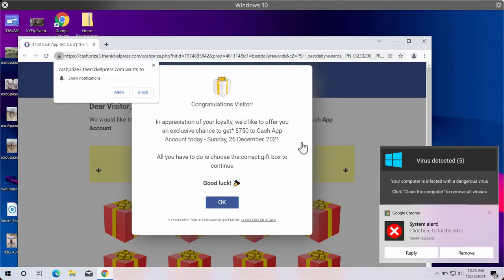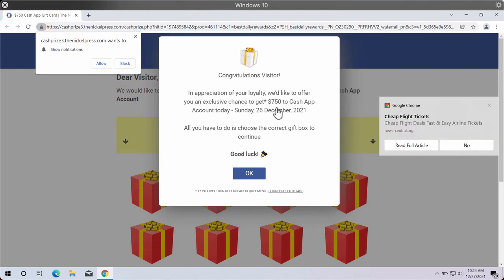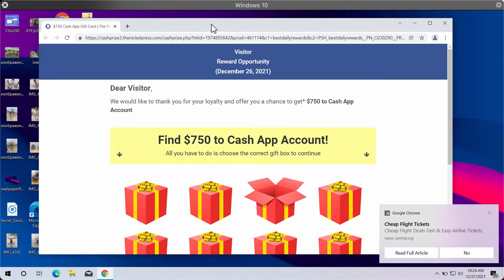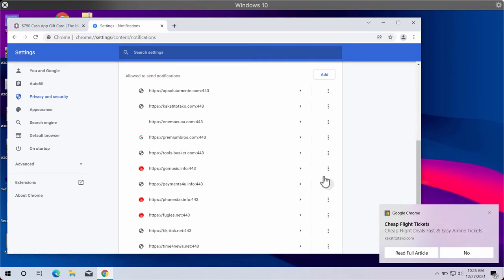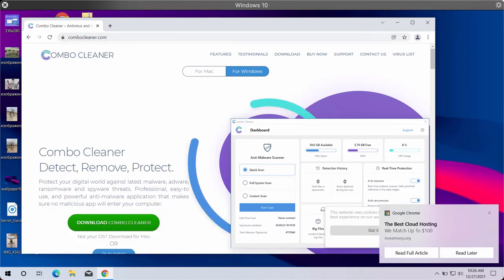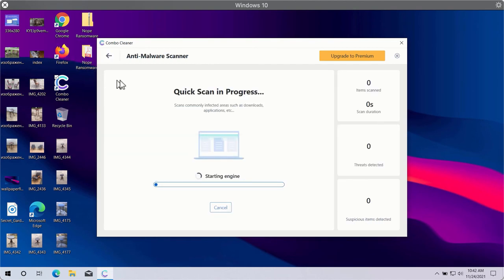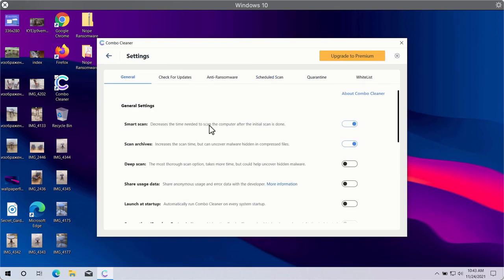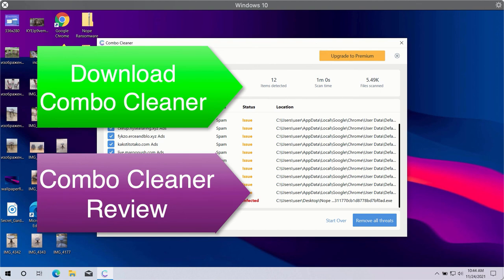Cashprize3.thenicklepress.com fake survey alerts - how to remove?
Cashprize3.thenicklepress.com is a fake survey alert now attacking Google Chrome and other browsers. The alert also tries to make people click on the special "Allow" button. However, doing so is obviously a very serious mistake that may lead to a lot of problems. Remove these pop-ups with the help of Combo Cleaner Antivirus or follow the manual guidelines set forth in the video.